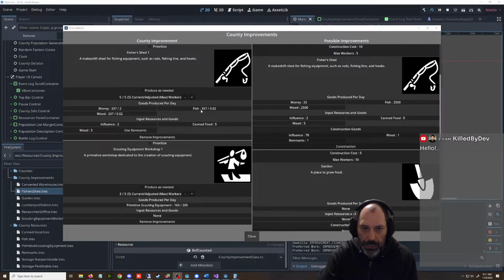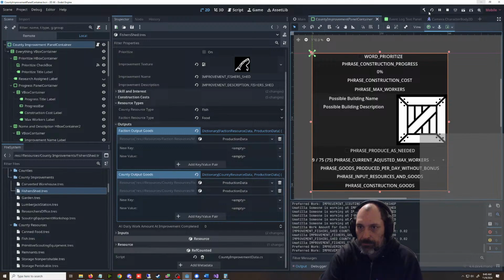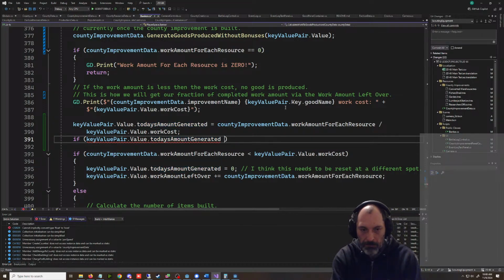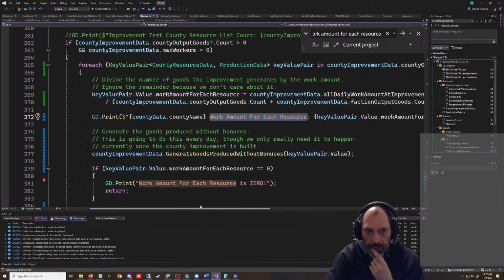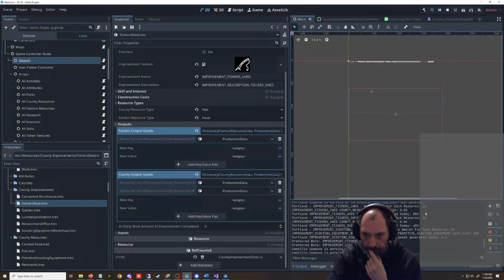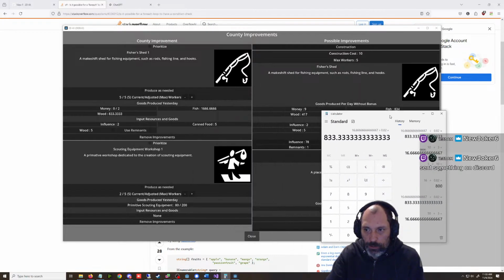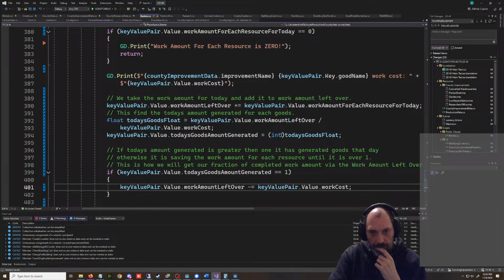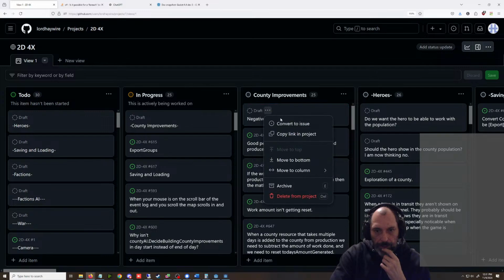2D 4X – Godot .Net C# - Counting goods produced incorrectly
Let’s Make 188 – Counting the goods produced correctly.